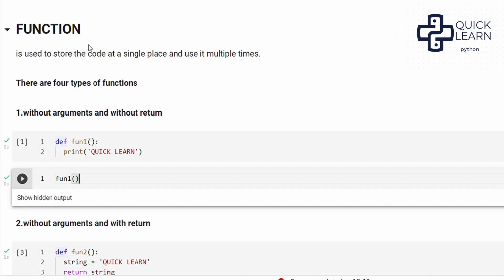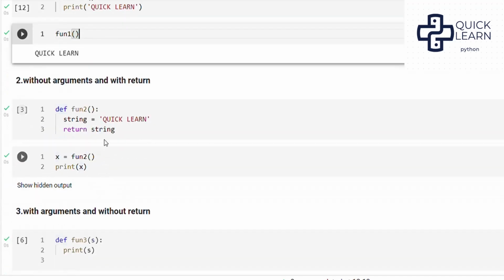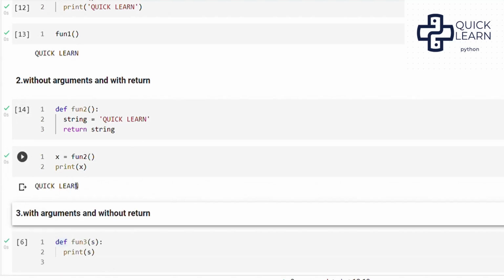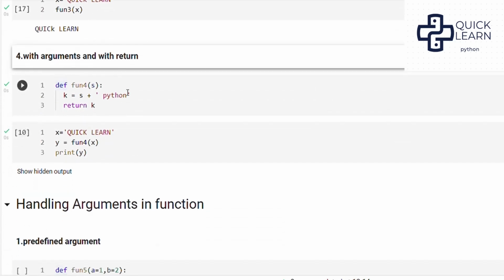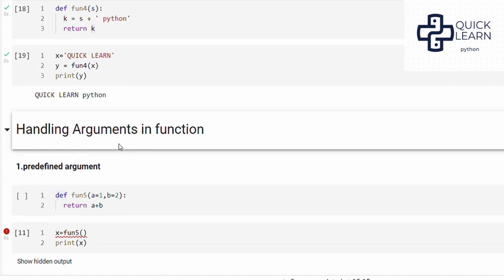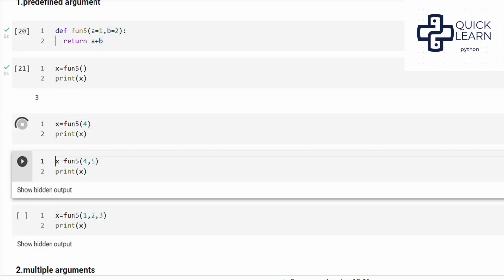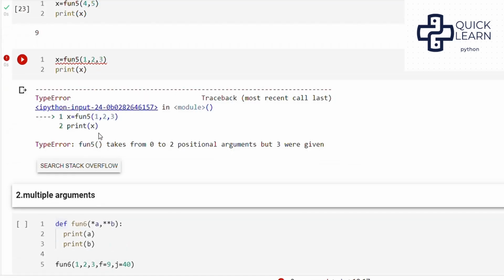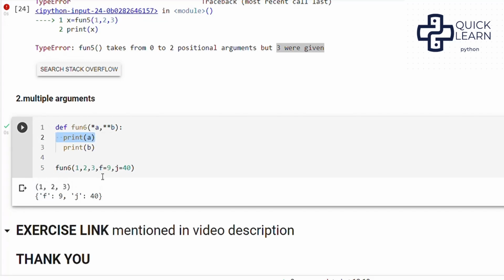Functions in Python | Core Python Series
This channel is to explore python.
Every day I will launch a new python video in this YouTube Channel.
This is Function in python
If you have any questions mention in comments, I'm here to solve your doubts.